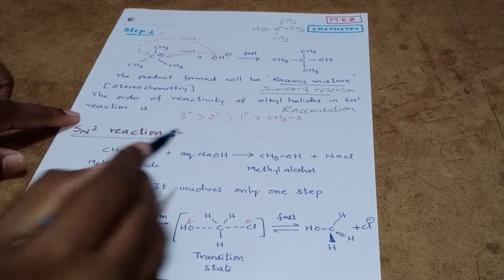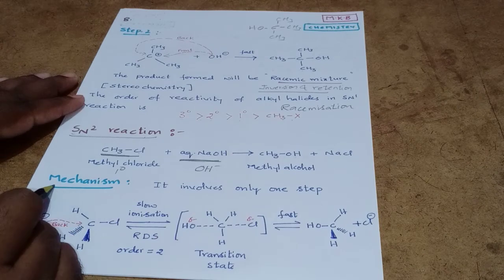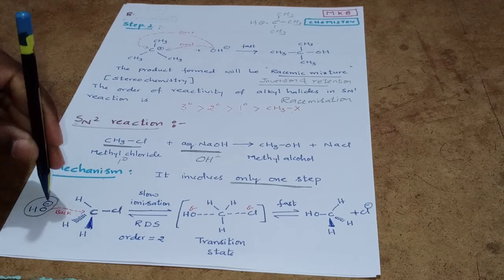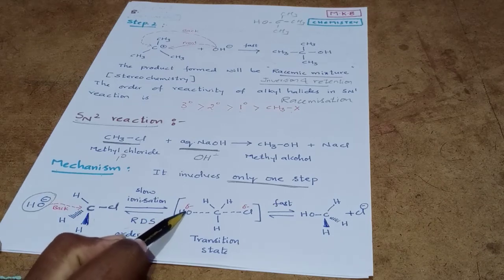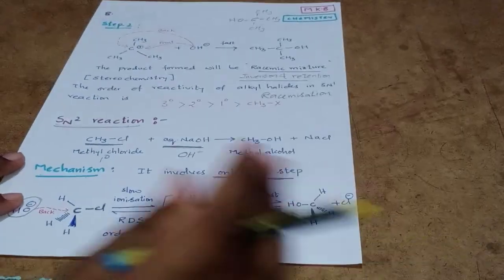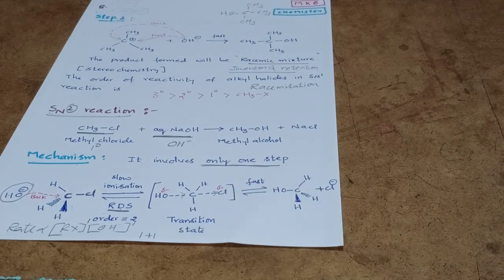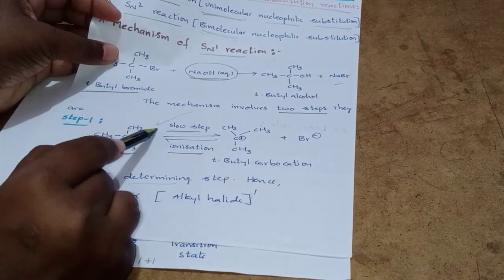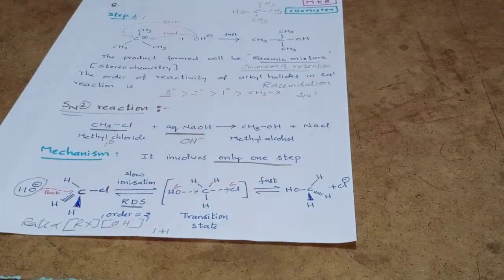HALOALKANES AND HALOARENES PART-8